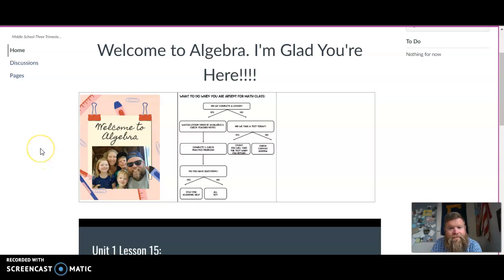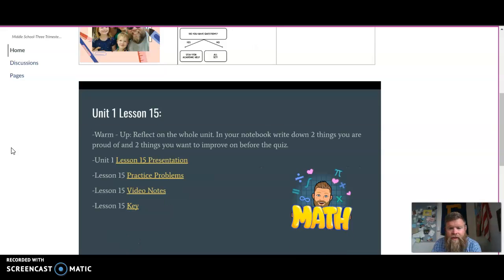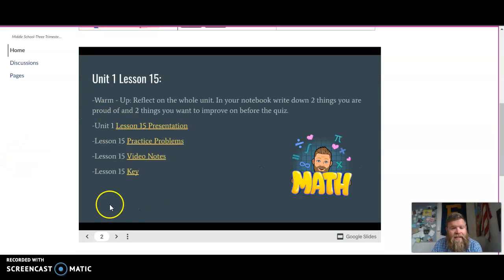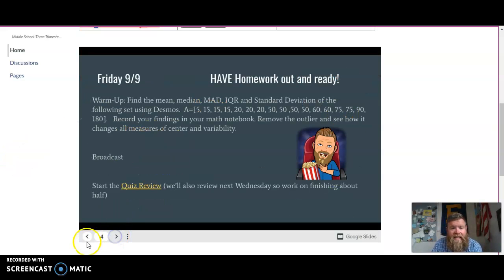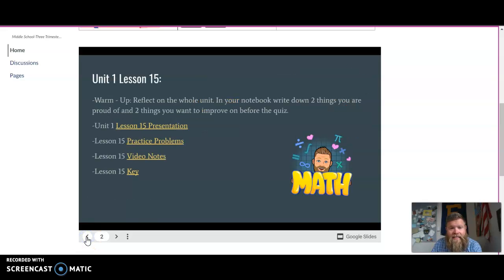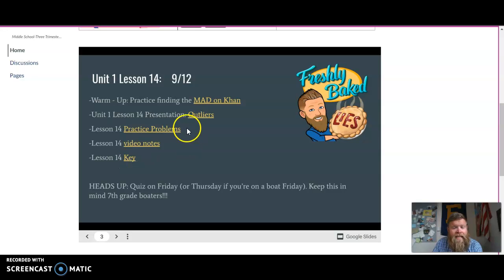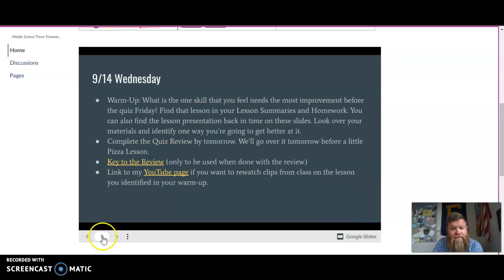Canvas Rundown 22/23